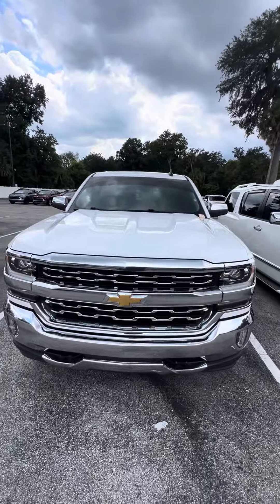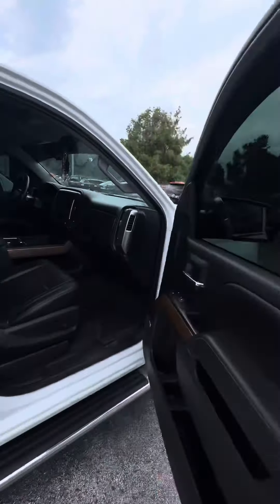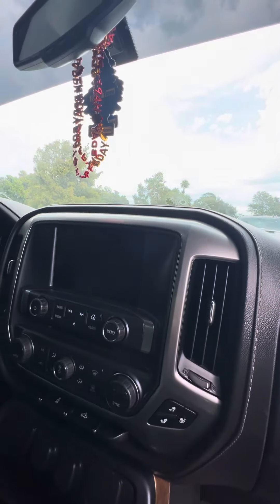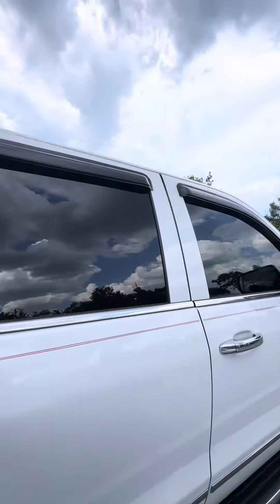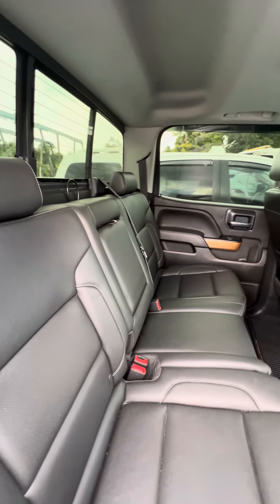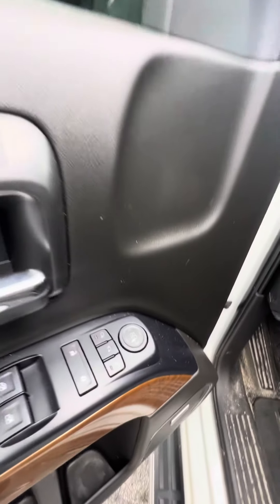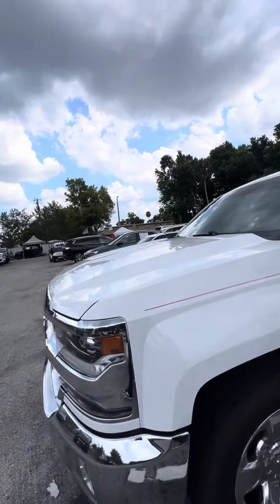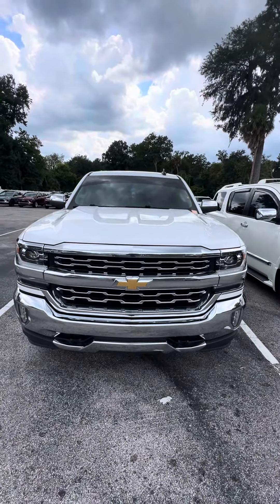VIP EMILY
2018 CHEVROLET SILVERADO 1500 LTZ